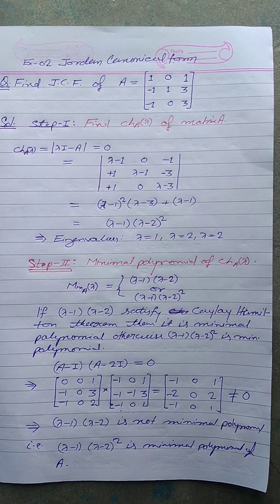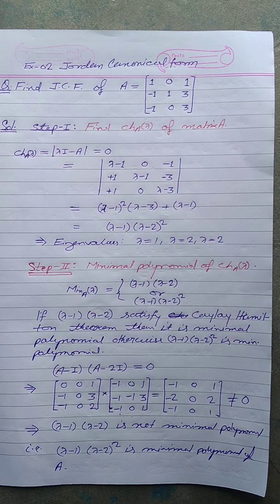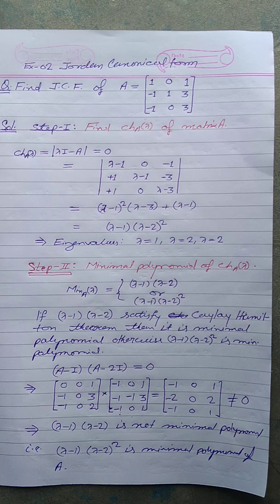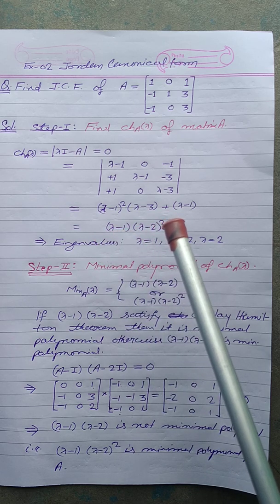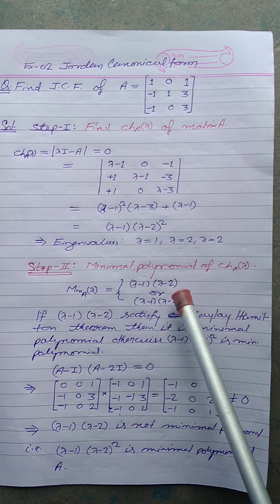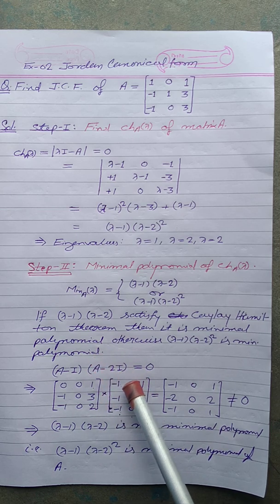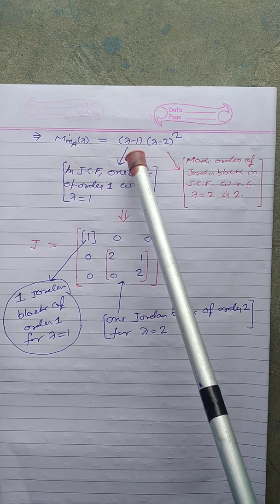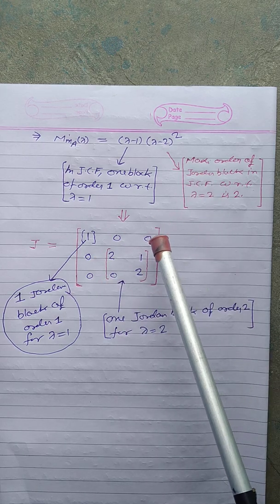Jordan Canonical form-03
Basic of Jordan canonical form, Example of Jordan Canonical form(@vineetbhatt4692 )